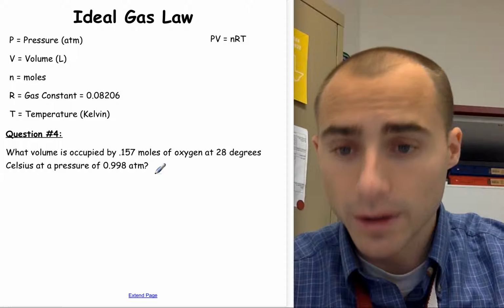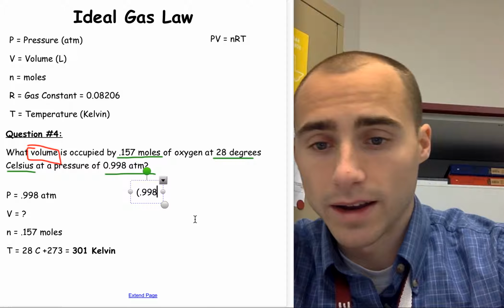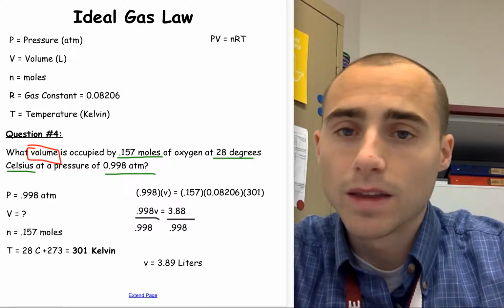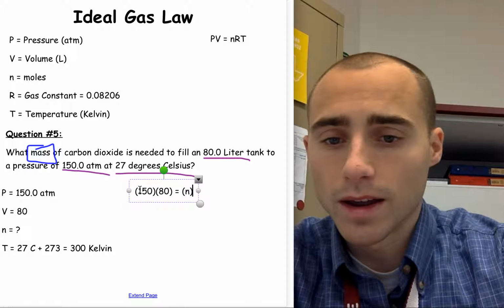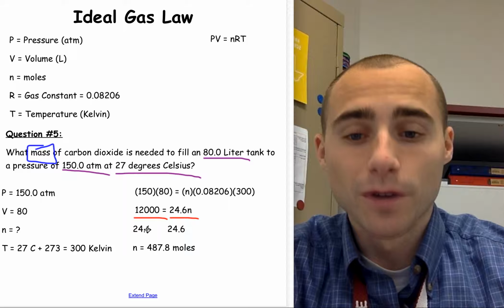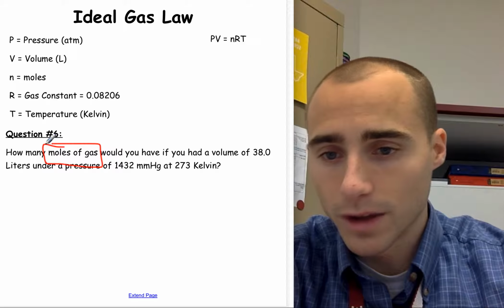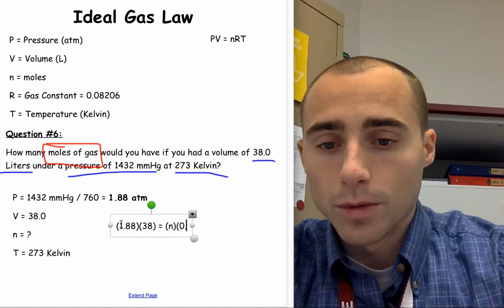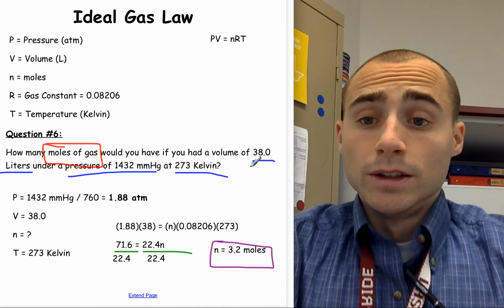Ideal Gas Practice #4-6